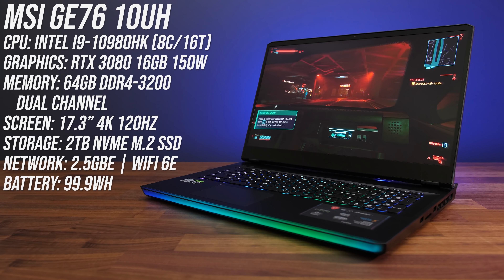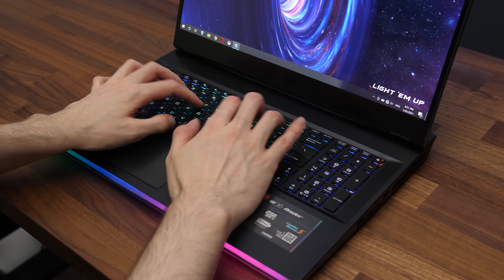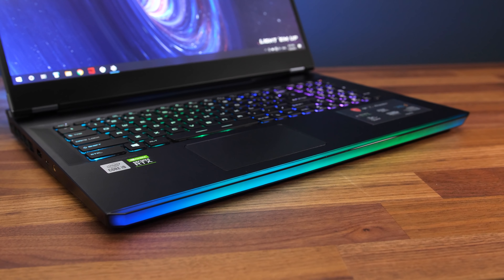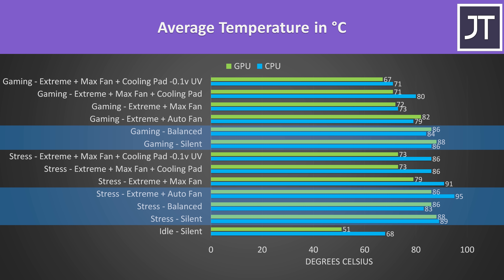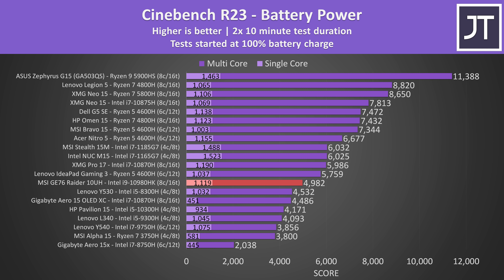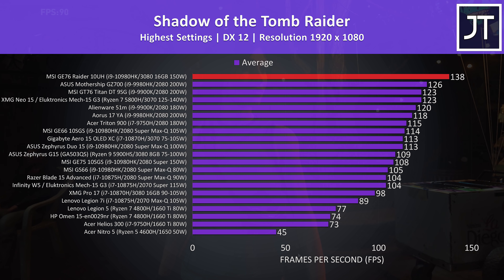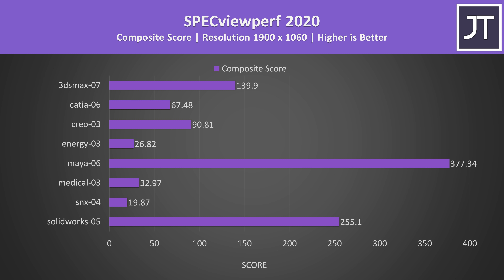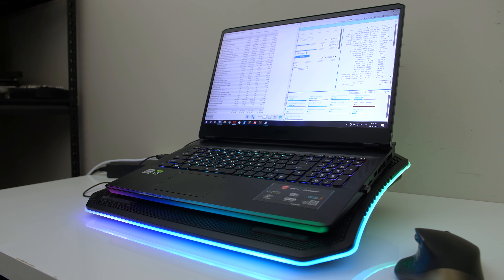MSI's Most Powerful Gaming Laptop - GE76 Review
MSI’s new GE76 is their most powerful gaming laptop that I’ve ever tested, it’s even able to beat their much thicker desktop replacement in games, the GT76 Titan! This review will show you everything you need to know. Amazon | Newegg | Australia

MSI GE76 Review Timestamps:
0:00 Intro
0:10 Specs
0:25 Design / Size & Weight
0:53 Screen
1:45 Camera Test
2:00 Keyboard / Touchpad
2:45 I/O Ports
3:37 Build Quality
4:02 Getting Inside + Internals
4:27 Speakers
4:40 BIOS
4:55 Battery
5:27 Software
6:00 Thermals & Performance
9:45 Gaming Comparison
11:55 Content Creation
12:38 Storage Testing (SSD/SD Card)
12:51 Linux
13:05 Pricing & Availability
13:24 Conclusion